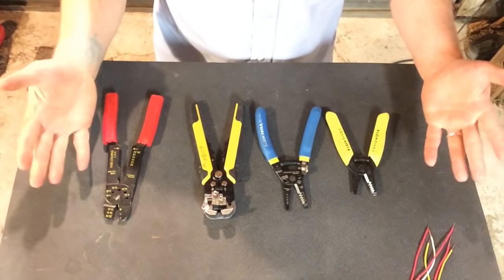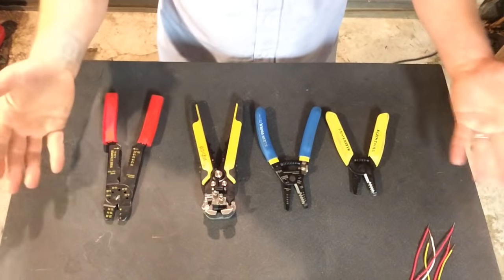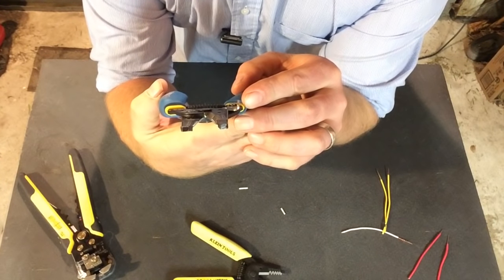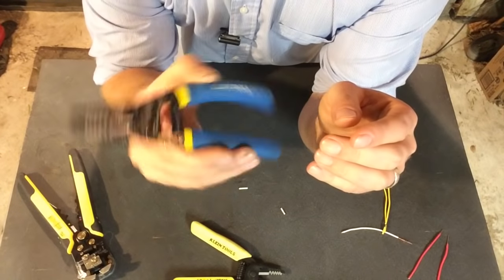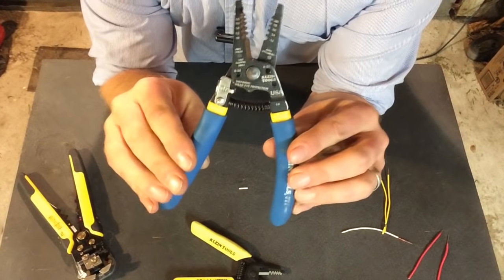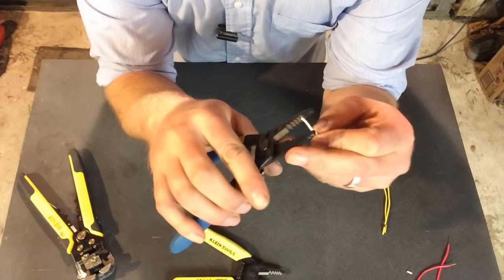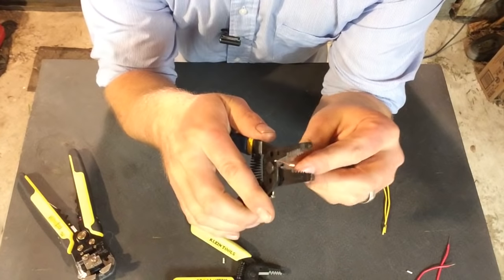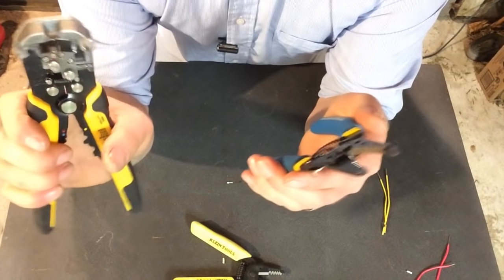Decisions Decisions | Which Strippers Are Worth Having?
The right tool can make or break your job. In this video we'll look at 4 different wire strippers and discuss the merits of each.